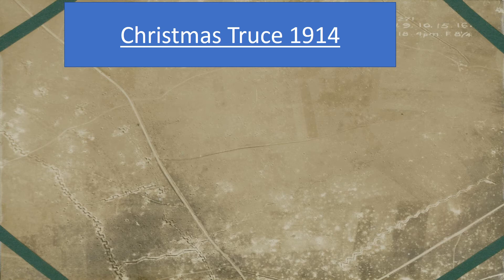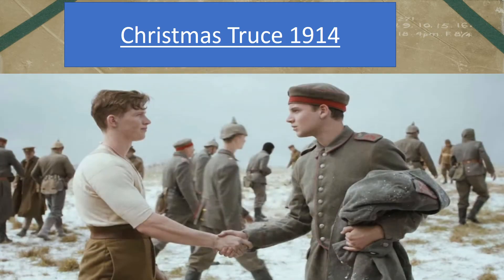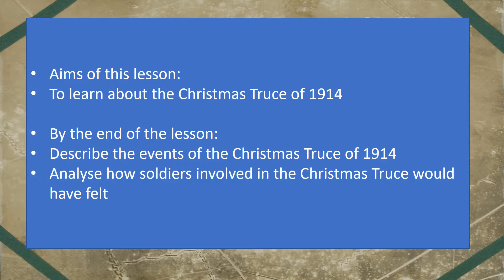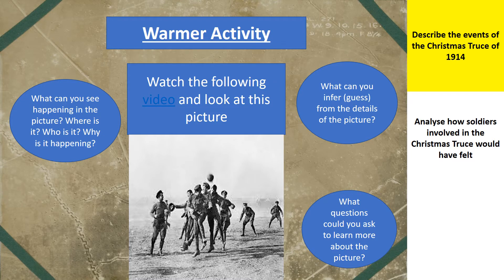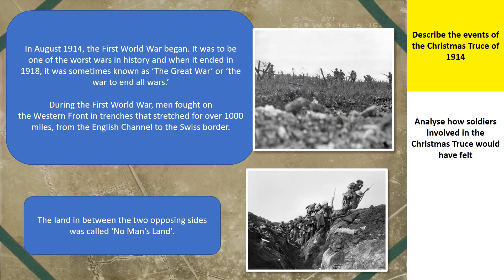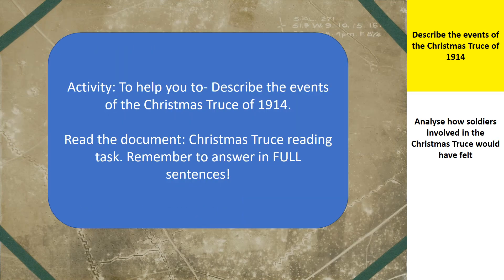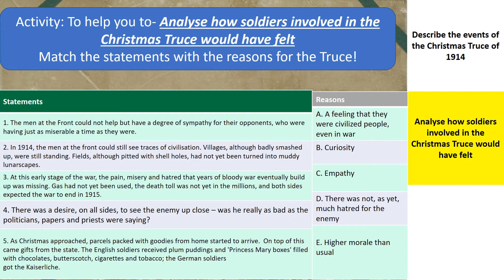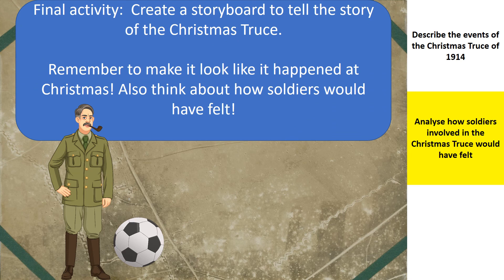Christmas Truce lesson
This lesson is for S2 History on the WW1 Topic